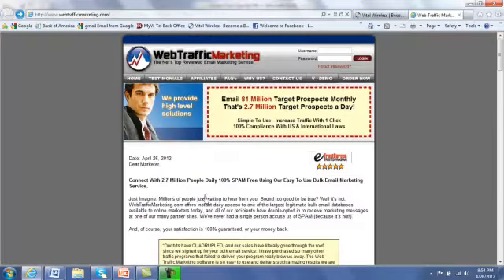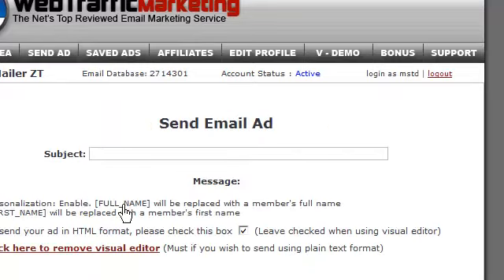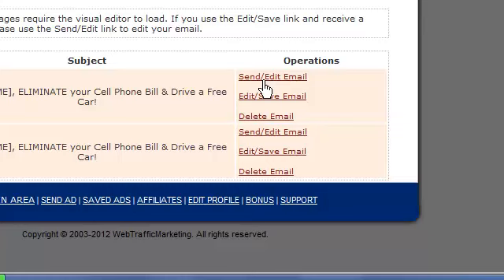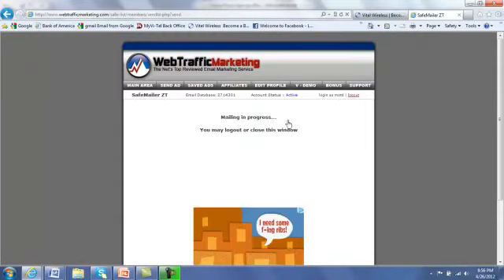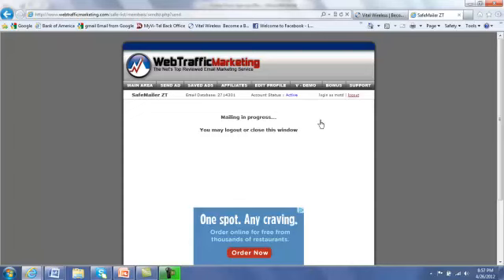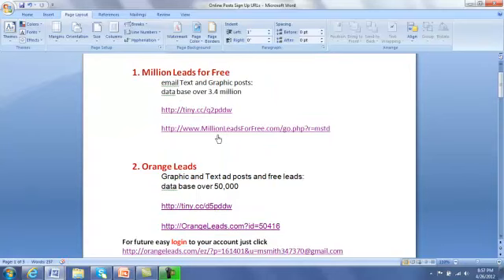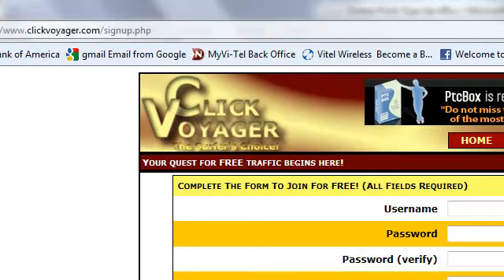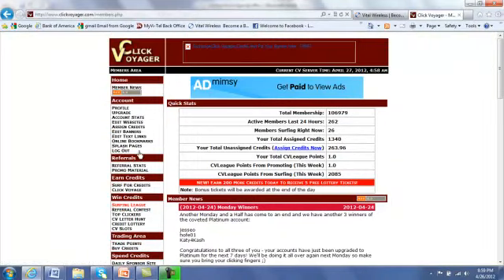Online Marketing Posting Part 3 of 5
Spiritual Classes are available...
Bitcoin = bc1qsug3w8ewewqqnjh7wnwzf53yeph03x363z5yzg
Dogecoin = DKhXVPaUFqY6dwFr1tzoffB7wTtK553uDW

Michael Smith, Sr. an Apostle of our Lord Jesus Christ

Church Organization:
In Time International Ministries
We are a 501c(3) Non Profit Organization and your Donations are US Tax Deductible.

"Fair Use" Copyright Disclaimer under section 107 of the Copyright Act 1976, allowance is made for “fair use” for purposes such as criticism, comment, news reporting, teaching, scholarship, education and research.

Peace & Blessings